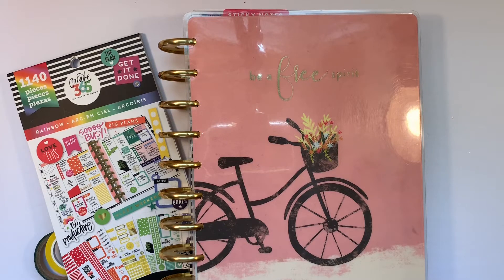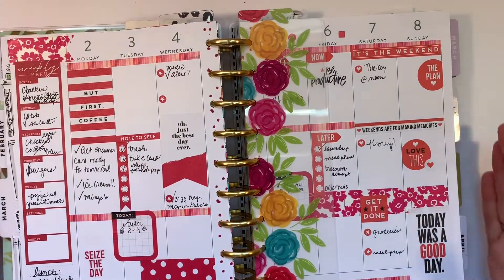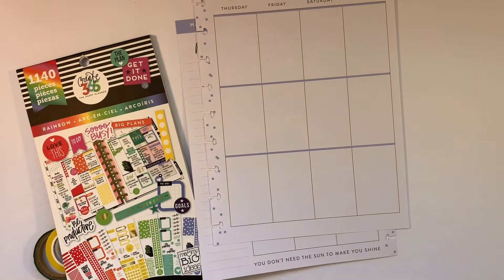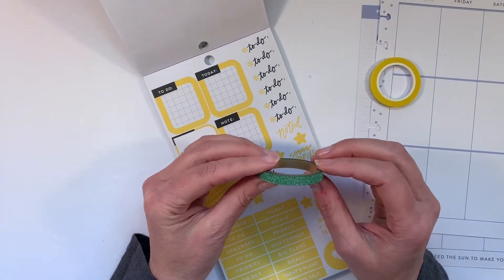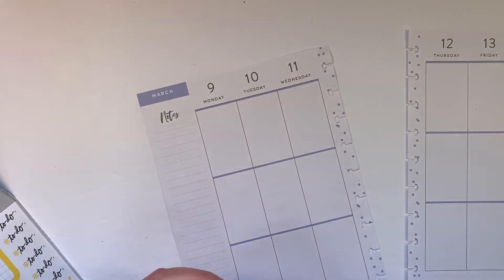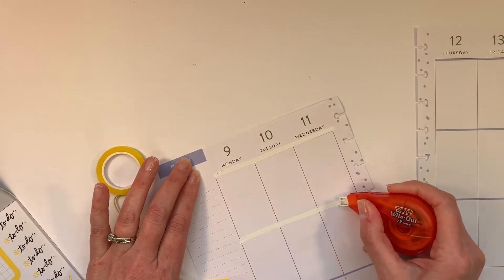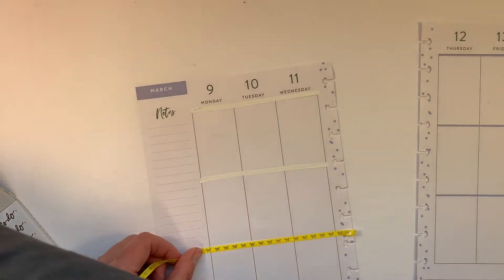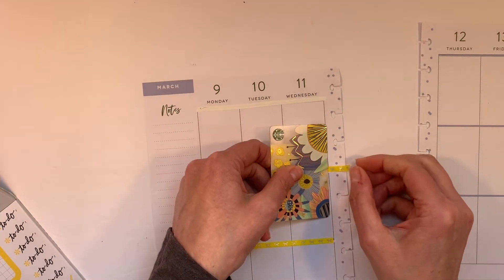Plan With Me: March 9-15, 2020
This week in my month-long rainbow spread, I move into yellow and green. I am loving the colors again this week! What do you think? Have you tried out a rainbow spread this month?